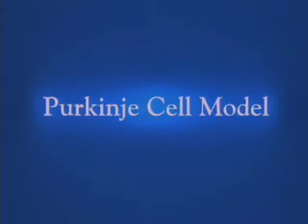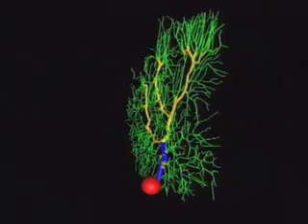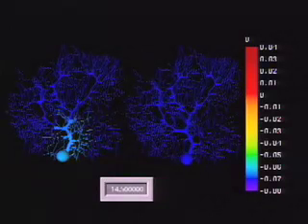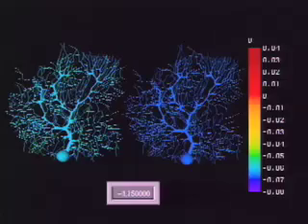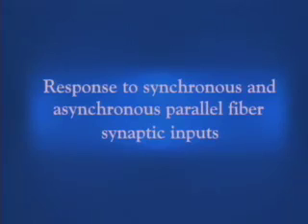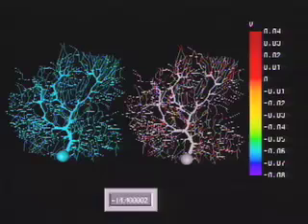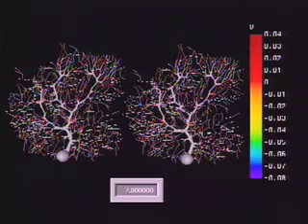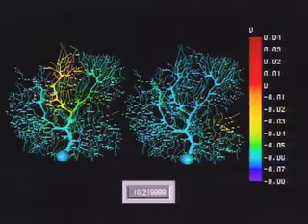Purkinje Cell Model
(1992) This is a video that demonstrates the medical scientific uses of visualization technology.

The video, created in collaboration with Erik De Schutter and James M. Bower from the California Institute of Technology, shows a medical visualization of a Purkinje Cell (of the brain) and explains the medical and potentially therapeutic benefits to the use of this technology for medical simulation. The original soundtrack was created by Sumit Das.